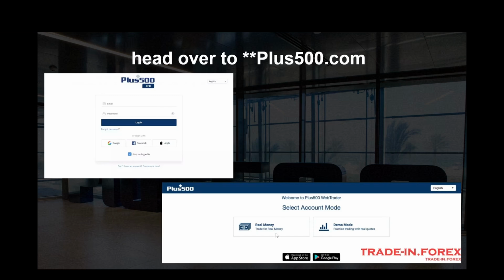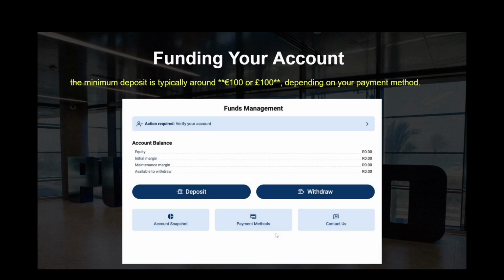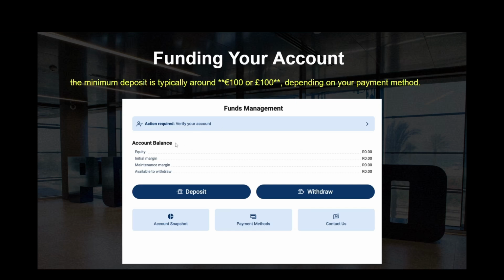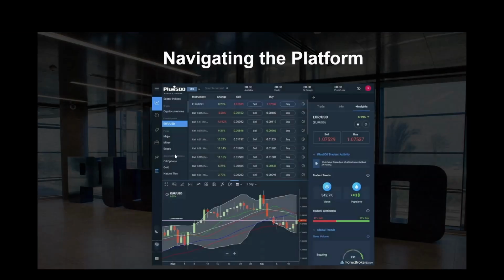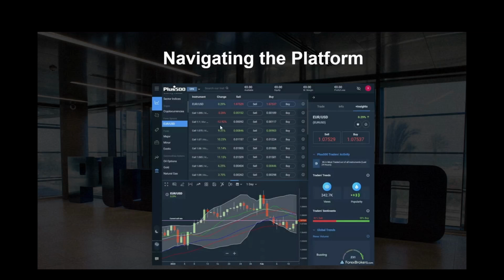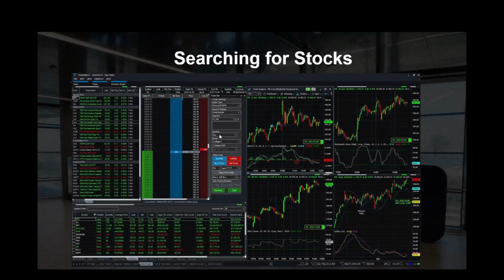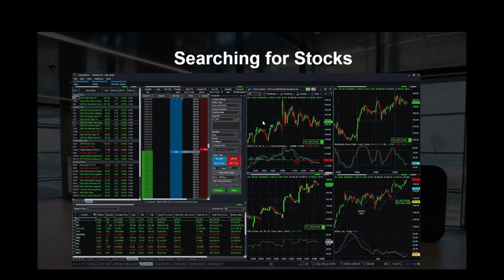HOW TO BUY SHARES ON PLUS500 2025! (Quick & Easy Guide! ✅)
- "Want to start investing? 📈 Learn how to buy shares on Plus500 with this easy step-by-step guide! Watch now and start trading today! 💰